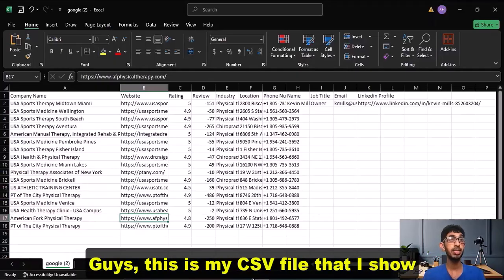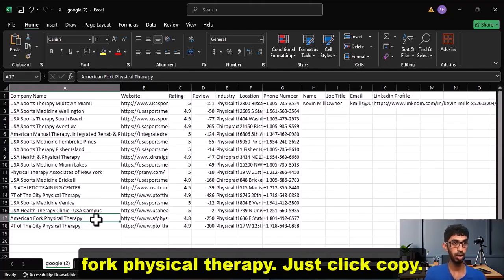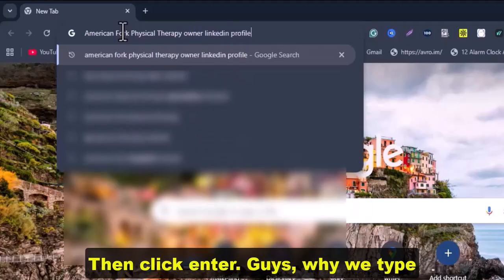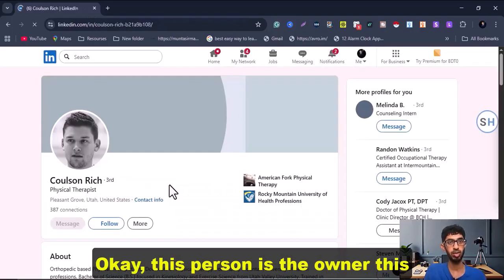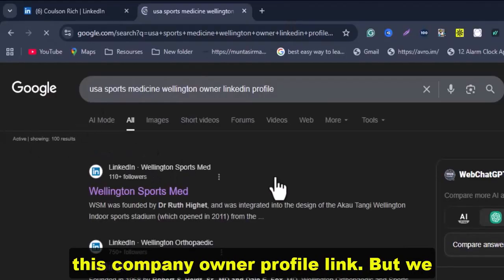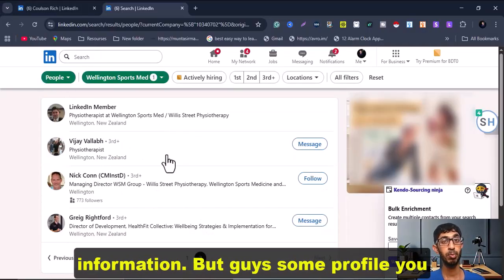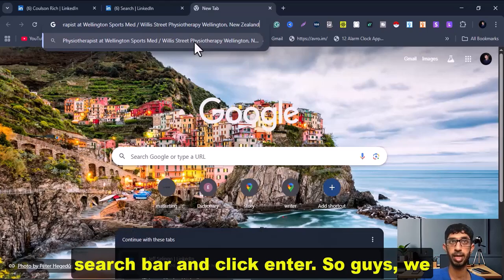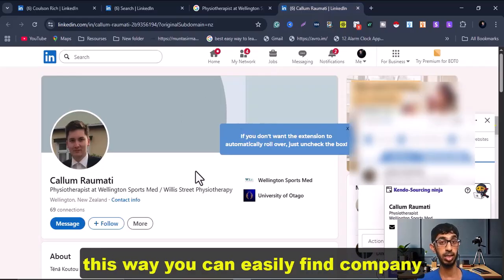How to Find B2B Leads on Google for Free (No Tools Needed)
Finding CEOs, Owners, and decision makers doesn’t have to cost you money or require fancy software. In this video, I’ll show you step by step how to find business leads without using any tools. 🚀

Most lead generation tutorials rely on paid tools like Snov.io, Apollo, or Hunter.io. But what happens when those tools don’t give you the leads you need—or when you simply don’t want to spend money? That’s where manual research comes in.

In this video, you’ll learn:
✅ How to find CEOs, Owners, and Co-Founders directly on Google
✅ How to uncover LinkedIn profiles without tools
✅ A simple process for manual lead generation that works for any industry

Whether you’re a beginner in B2B lead generation or a professional working with clients, mastering manual research is a must-have skill. Tools are great, but you should never depend only on them. Sometimes, the best leads are the ones you find yourself!

By the end of this video, you’ll be able to:
👉 Research companies manually
👉 Find CEOs, Owners, Managers, and decision makers
👉 Collect leads without relying on paid tools

If you’re serious about lead generation, prospecting, and sales growth—this method will help you find quality leads while saving money.

I offer done-for-you lead generation and email scraping services.